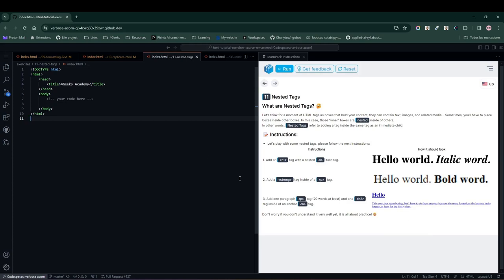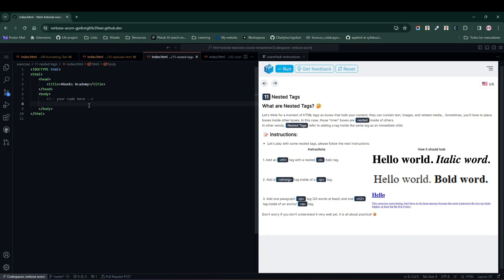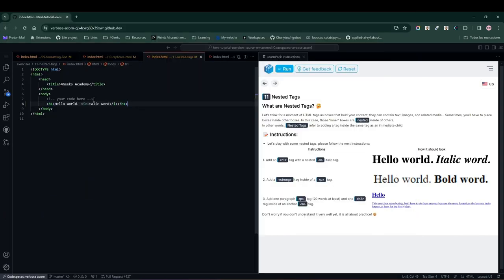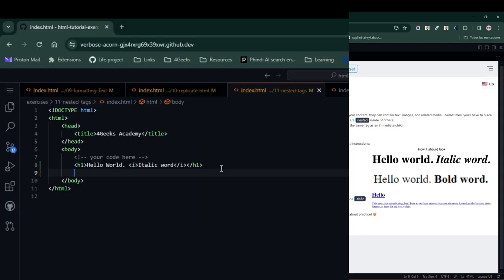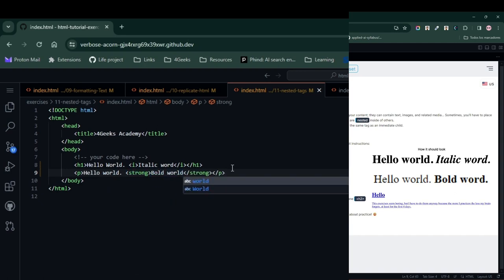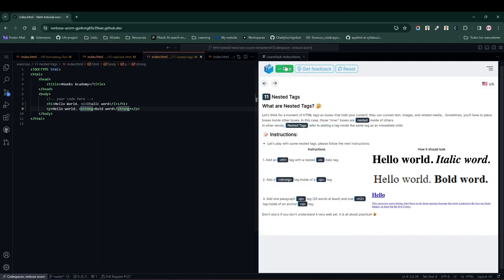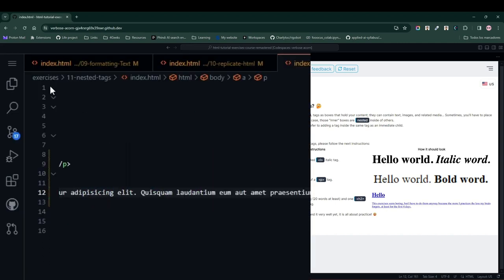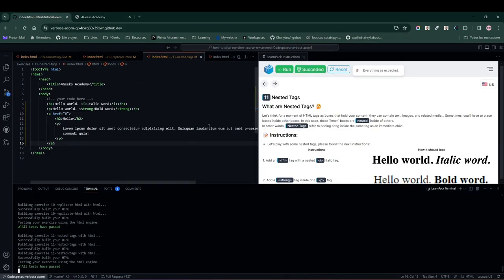11 HTML interactive course - Nested Tags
Learn how "nesting" works in HTML. Certain things happen when you add a tag within another, guess what!